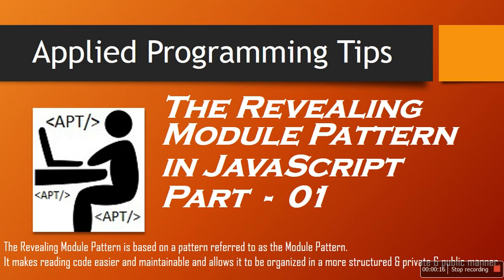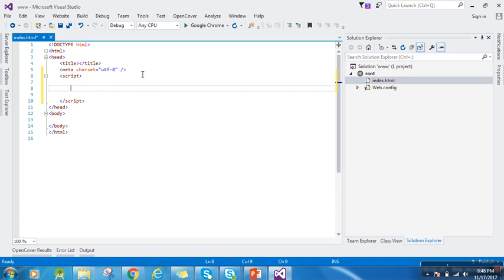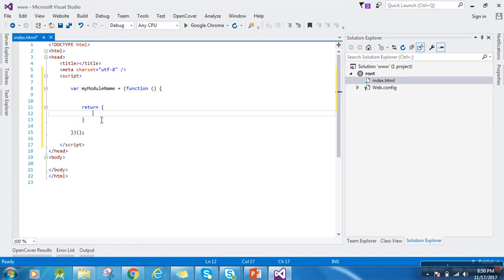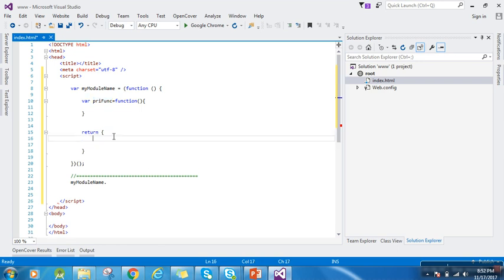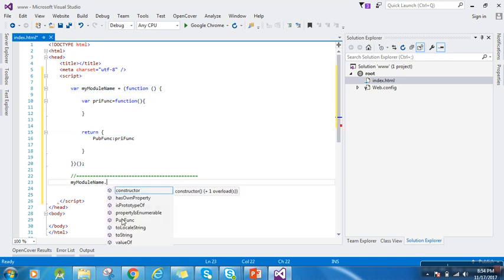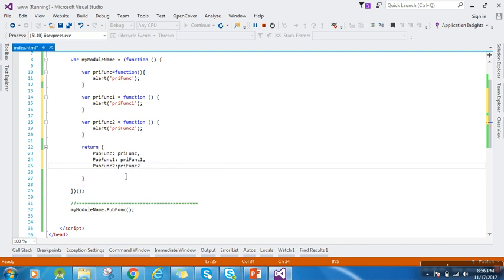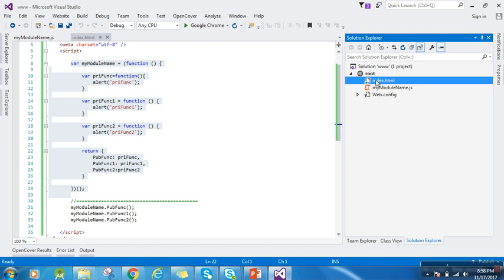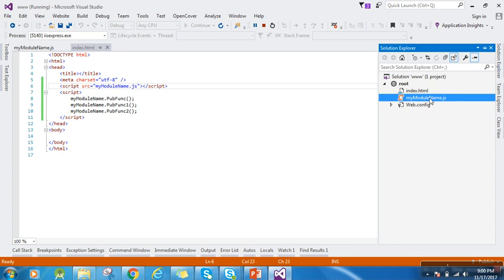Modular Javascript - Revealing Module Pattern Javascript Tutorial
1-Modular Javascript - Revealing Module Pattern Javascript Tutorial